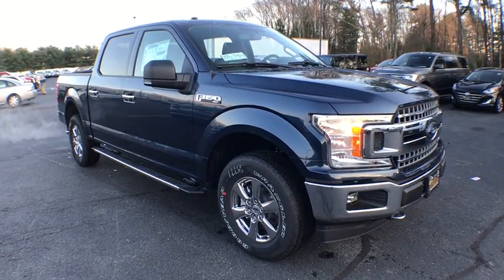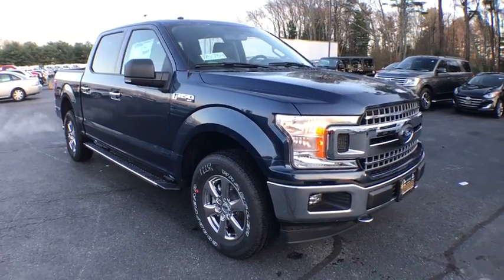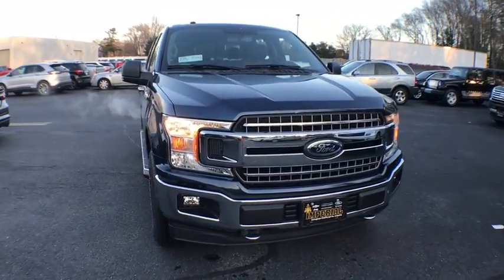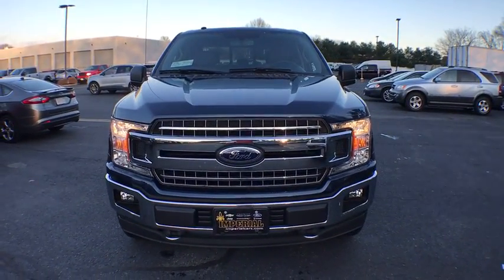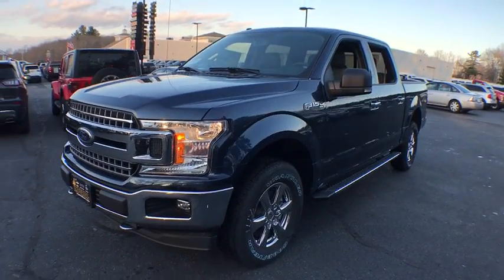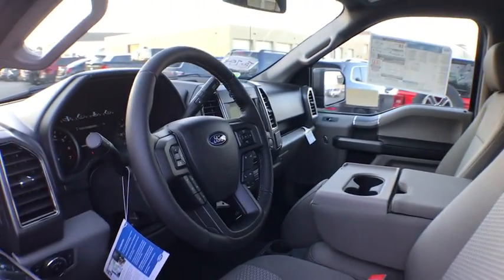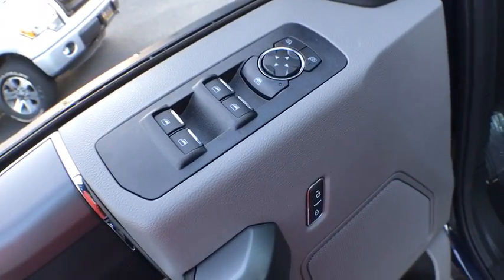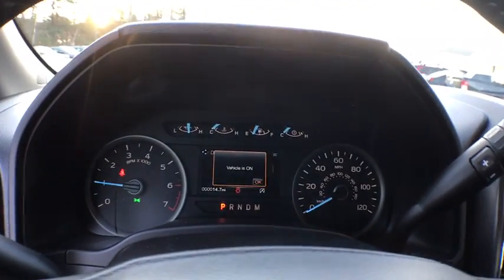2018 Ford F-150 near me Milford, Mendon, Worcester, Framingham MA, Providence, RI T8754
Blue Jeans Metallic New 2018 Ford F-150 available near me in Milford, Massachusetts at Imperial Ford. Servicing the Mendon, Worcester, Framingham MA, Providence, RI area.

Imperial Ford
18 Uxbridge Rd

Heated Seats, NAV, XLT CHROME APPEARANCE PACKAGE, ENGINE: 5.0L V8,110V/400W OUTLET, BLUE JEANS METALLIC, Back-Up Camera, 4x4. Blue Jeans Metallic exterior and Medium Earth Gray interior, XLT trim. EPA 22 MPG Hwy/16 MPG City!KEY FEATURES INCLUDE4x4, Back-Up Camera Keyless Entry, Child Safety Locks, Electronic Stability Control, Brake Assist, 4-Wheel ABS.OPTION PACKAGESEQUIPMENT GROUP 302A LUXURY 4.2 Productivity Screen in Instrument Cluster, Reverse Sensing System, Class IV Trailer Hitch Receiver, towing capability up to 5,000 lbs, on 3.3L V6 PFDI engine (99B) and 2.7L EcoBoost engine (99P) or up to 7,000 lbs, on 3.5L EcoBoost engine (99G) and 5.0L V8 engine (995), smart trailer tow connector and 4-pin/7-pin wiring harness, Rear Window Defroster, XLT Chrome Appearance Package, 2 chrome front tow hooks, Tires: P275/65R18 OWL A/S, Chrome Step Bars, 2-Bar Style Grille w/Chrome 2 Minor Bars, silver painted surround and black background mesh, Chrome Door & Tailgate Handles w/Body-Color Bezel, bezel on side doors and black on tailgate, Wheels: 18 Chrome-Like PVD, Single-Tip Chrome Exhaust, Rear Under-Seat Storage, SYNC 3, enhanced voice recognition, ENGINE: 5.0L V8 auto start-stop technology and flex-fuel capability, 3.31 Axle Ratio, GVWR: 7,000 lbs Payload Package, XLT CHROME APPEARANCE PACKAGE 2 chrome front tow hooks, Tires: P275/65R18 OWL A/S, Chrome Step Bars, 2-Bar Style Grille w/Chrome 2 Minor Bars, silver painted surround and black background mesh, Chrome Door & Tailgate Handles w/Body-Color Bezel, bezel on side doors and black on tailgate, Wheels: 18 Chrome-Like PVD, Single-Tip Chrome Exhaust, TRAILER TOW PACKAGE Towing capability up to 11,100 lbs, Class IV Trailer Hitch Receiver, towing capability up to 5,000 lbs, on 3.3L V6 PFDI engine (99B) and 2.7L EcoBoost engine (99P) or up to 7,000 lbs, on 3.5L EcoBoost engine (99G) and 5.0L V8 engine (995), smart trailer tow connector and 4-pin/7-pin wiring harness, Pro Trailer Backup Assist.The Buy For Price reflects all applicable manufacturer rebates and/or incentives (not all will qualify) and is based on retail purchase with additional dealer discounts including a $1,000 Imperial Trade Assistance Bonus for qualifying 2007 or newer trades. Our RED TAG buy for specials are available exclusively through our phone and internet department. Price subject to change if manufacturer rebates change. Lease, business and fleet acquisitions may result in a different pricing and rebate structure. Price does not include tax, title, registration, and documentation fee or other applicable fees. Vehicle must be paid in full and take same day delivery from dealer stock. No wholesalers or dealers. Call or email our phone and internet team for the most current rebate information and Imperial discounts. Our Red Tag price online is for our market area only. Price cannot be combined with any other discounts or promotions. Not responsible for typographical or pricing errors. May include vehicle demonstrators. Stock photos may be used and picture may not reflect actual vehicle. Transparency is our goal.